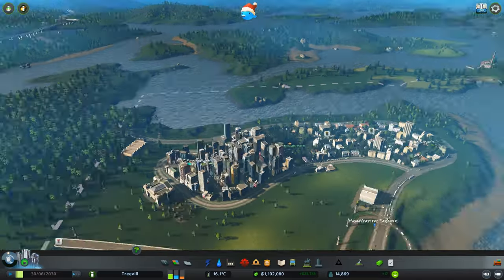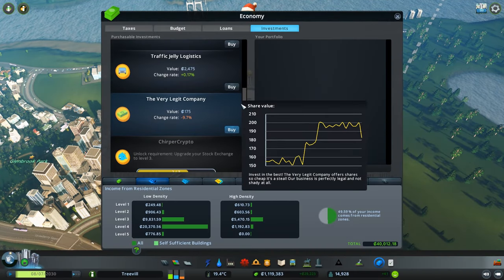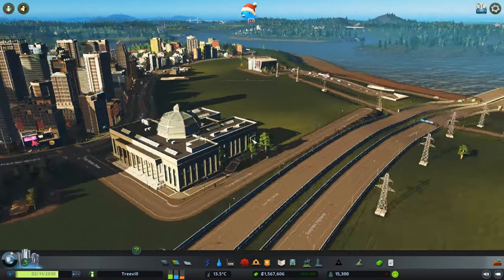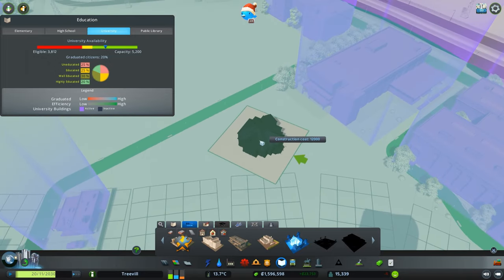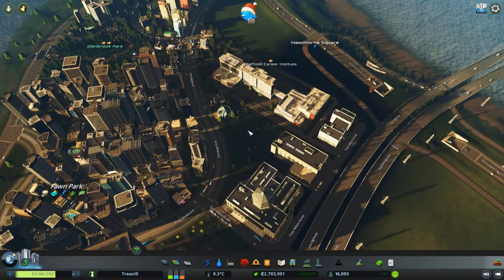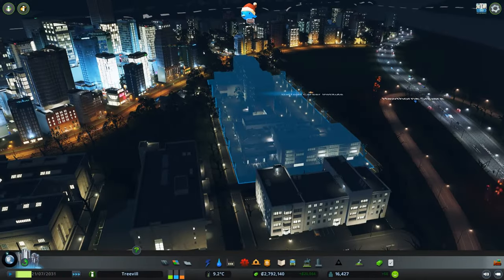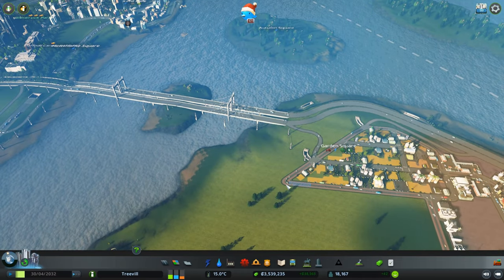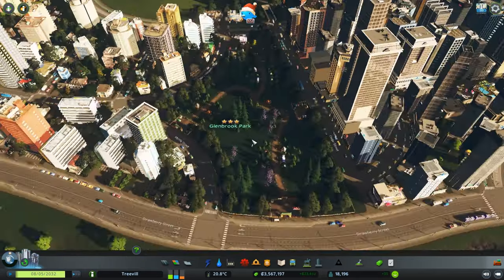Treevill: Building A University | Se1 Ep6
Welcome back to another let's play for Cities Skylines. Today we worked on building our first university and some new districts. We also built a few new service buildings and made a lot of money with the stock exchange, enough to level up the building a couple times.

► Season: 1
► Episode: 6

═══ Video Chapters ═══
0:00 - Intro
0:08 - Buying stock
3:05 - Fixing backed-up roads
6:42 - Building a university
9:40 - Making money though stocks
14:18 - Services buildings
17:15 - Decorating the new district
21:07 - What we did today
23:47 - Watch Next!

═══ Music & Sounds ═══
► Voiceover/Narration
► Game Music and Sounds
► Intro
     Artist: NEFFEX
     Genre: Alternative & Punk
     Mood: Happy
     Released: 2022
► Timelapse 1
     Title: Club
     Mood: Bright
     Released: 2018
► Timelapse 2
     Title: Nimbus
     Artist: Eveningland
     Genre: Dance & Electronic
     Mood: Happy
     Released: 2018
► Timelapse 3
     Artist: Geographer
     Genre: Dance & Electronic
     Mood: Inspirational
     Released: 2018
► Outro
     Artist: NEFFEX
     Genre: Hip-Hop & Rap
     Mood: Happy
     Released: 2022